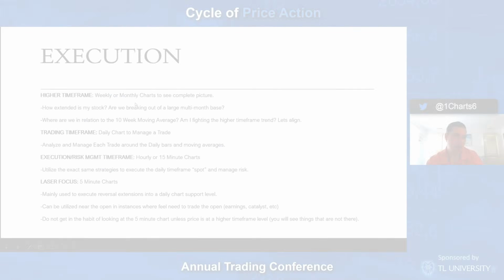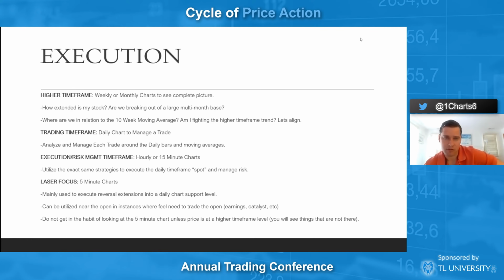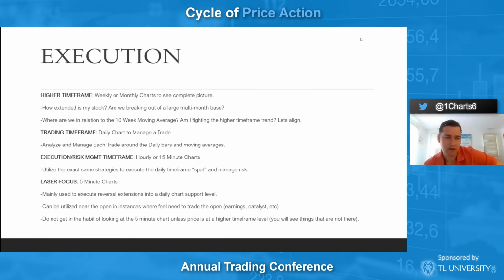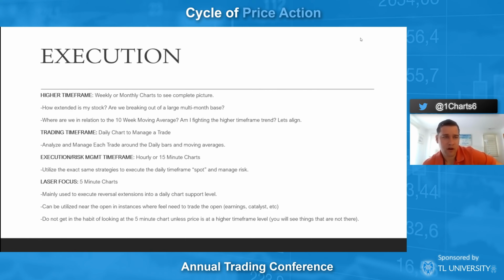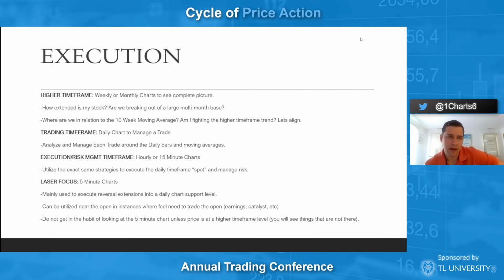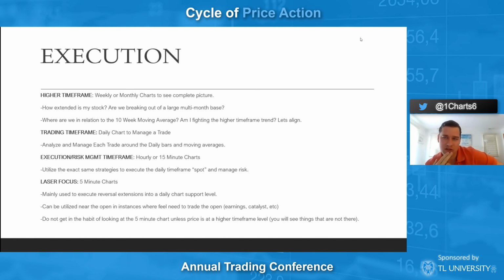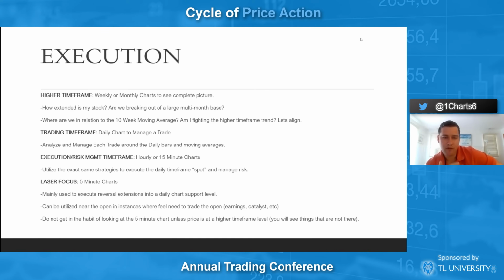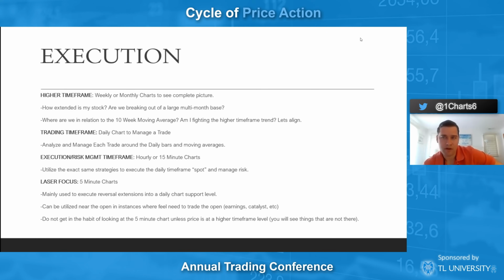How To Execute Your Stock Trades | US Investing Champion Oliver Kell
In this clip, US investing Champion Oliver Kell discusses how he executes his stock trades adn implements his system. He talks about using multiple timeframes, entries, and risk management.